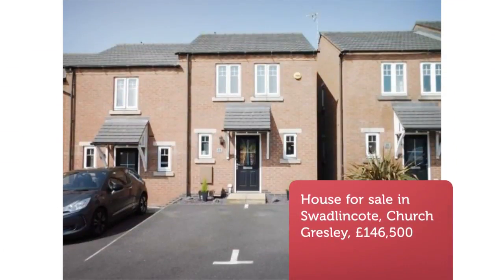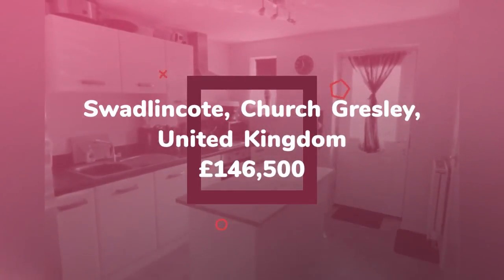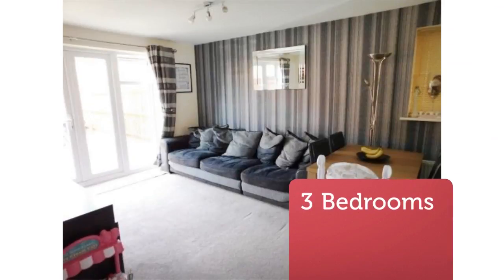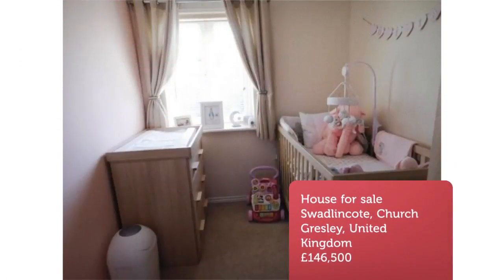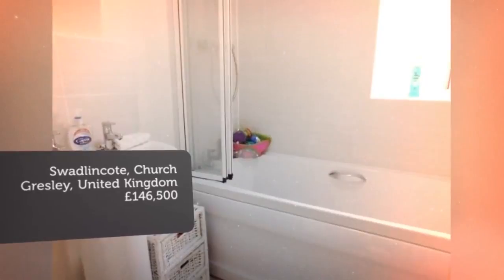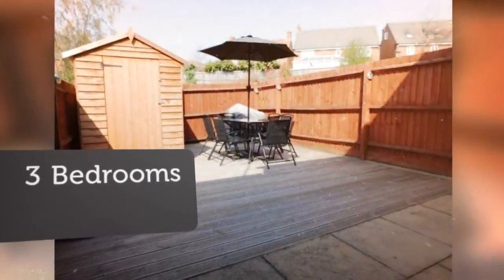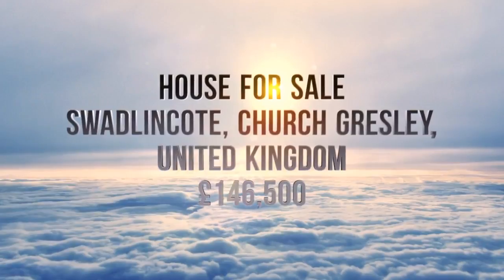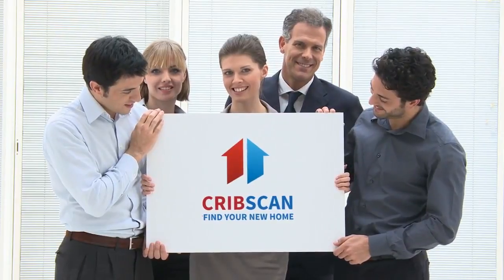House for sale in Swadlincote, Church Gresley, £146,500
3 Bedrooms

Swadlincote, Church Gresley, United Kingdom
3 bedroom end of terrace house for sale
        Merton...